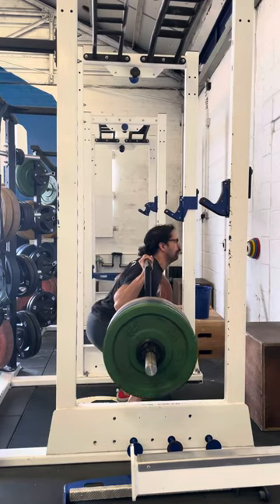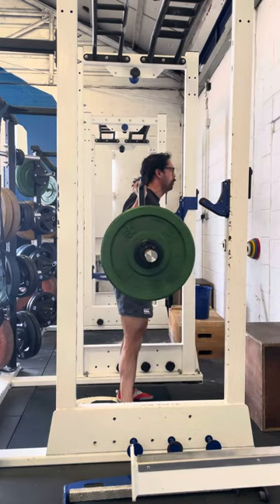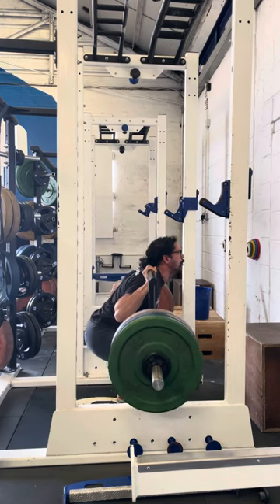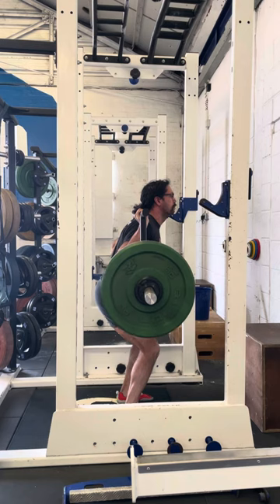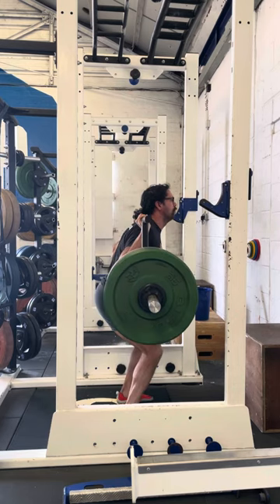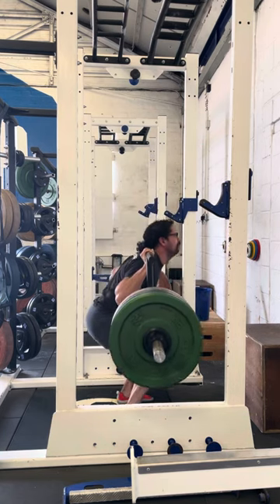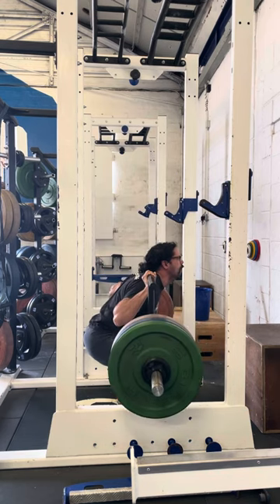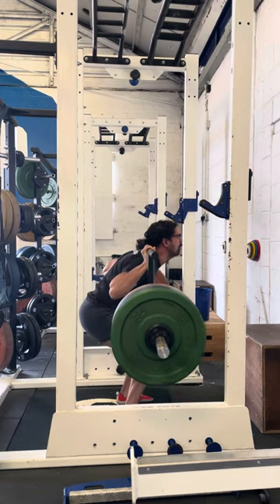Personal trainer Southampton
squat with cambered bar of 142.5kg for 12RM. Need work on my depth on the last reps.